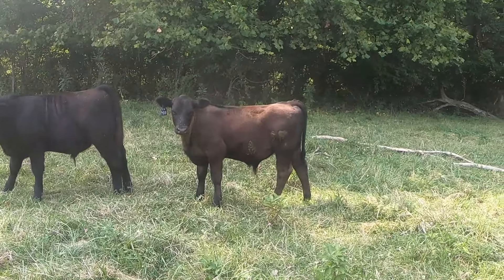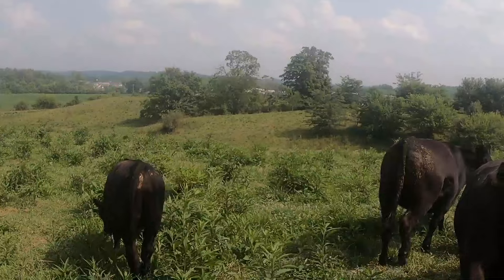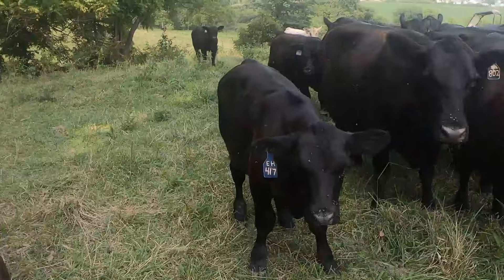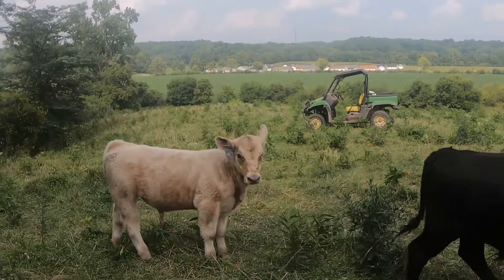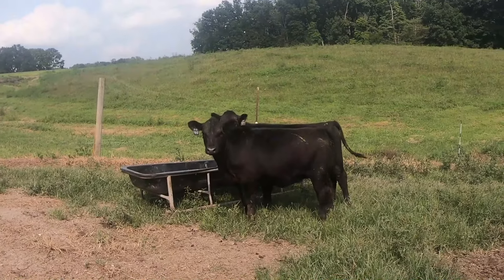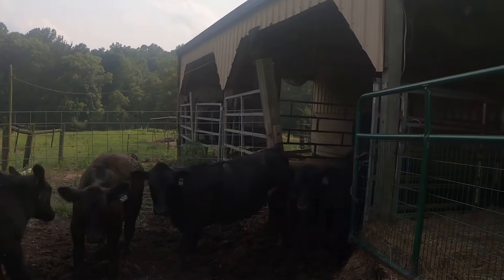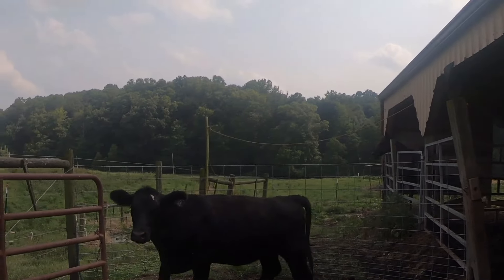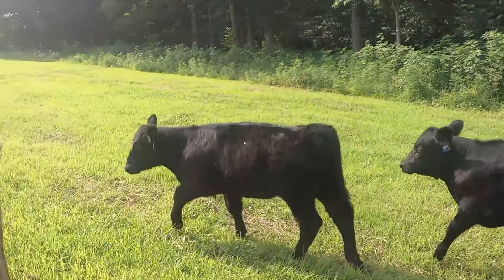Calves for Your Consideration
Information on the video. Heifers, steers, and bull calves.  4-H prospects, replacements, and future herd bulls.